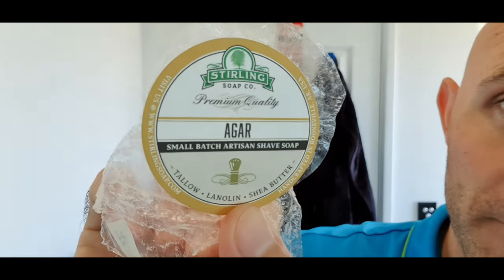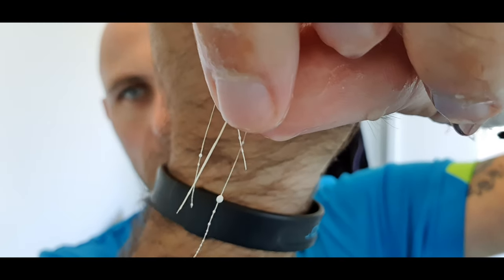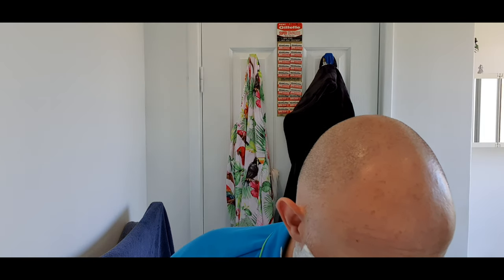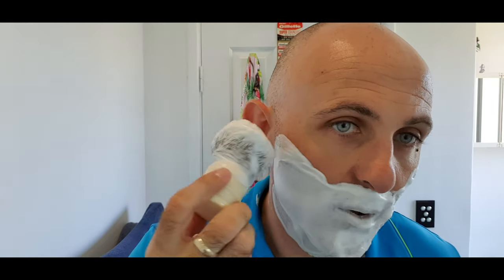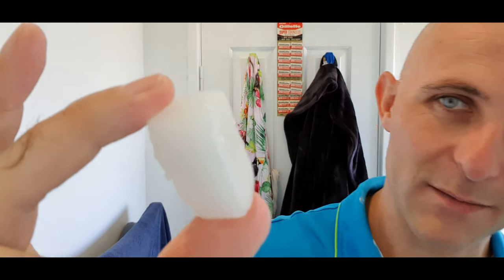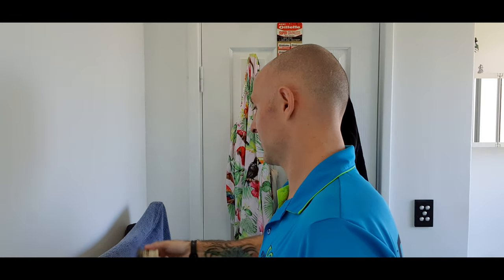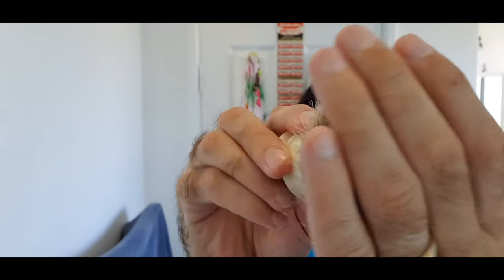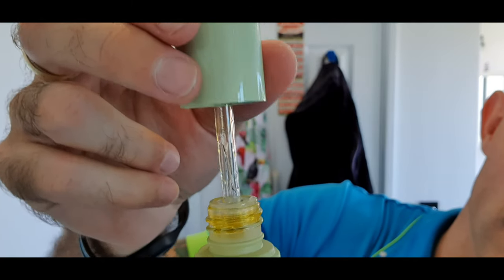Sirling Soap Co Agar review, Courtesy of Artisan Arcade!!!!!